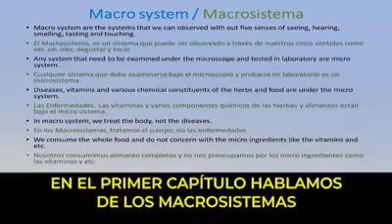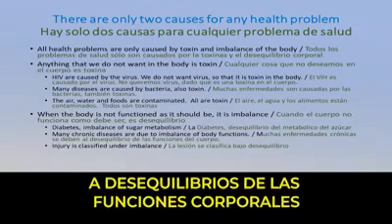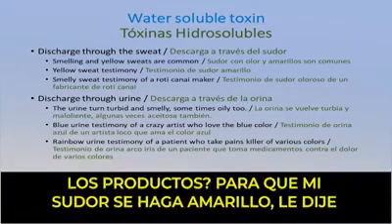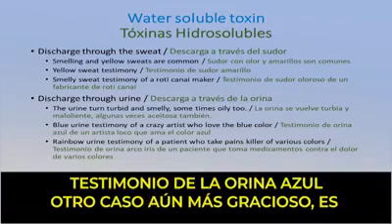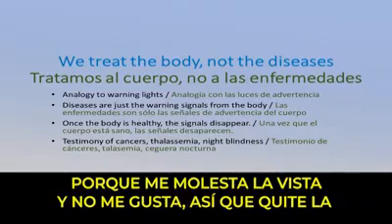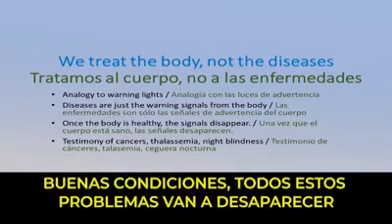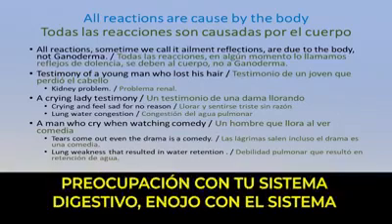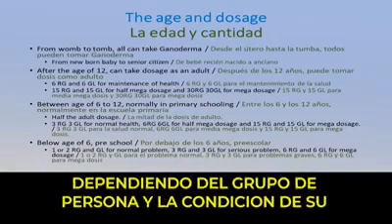GANOTERAPIA Capítulo 2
GANOTERAPIA 2/2 Instrucción por el mismo Datuk Dr. Lim Siow Jin